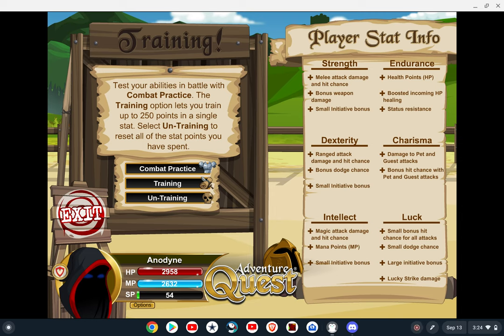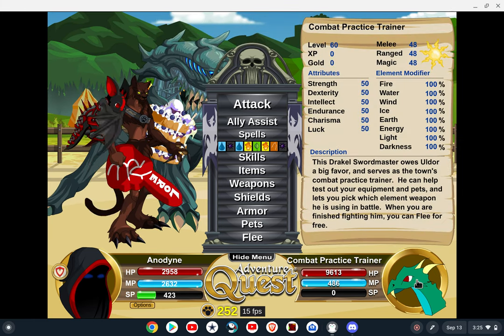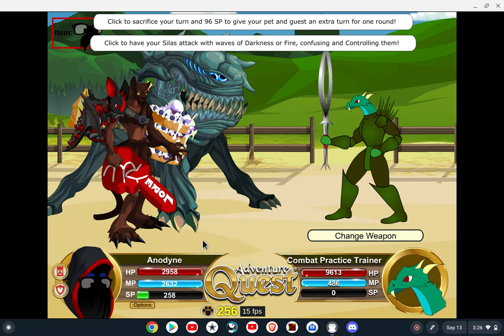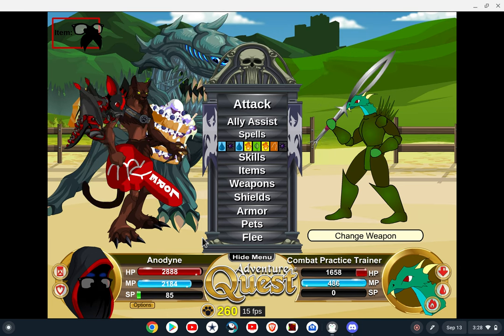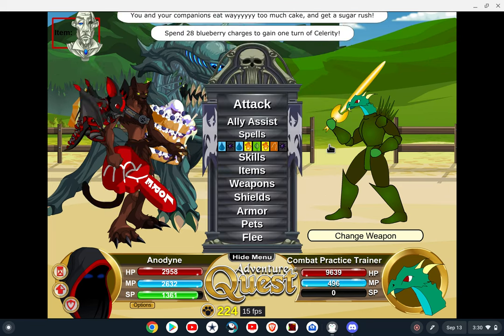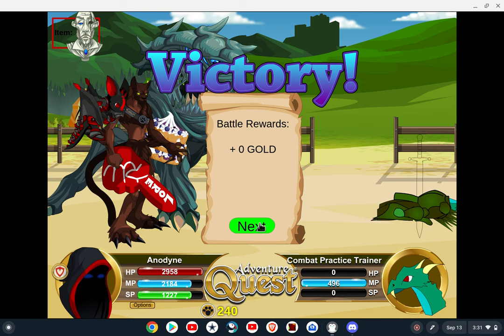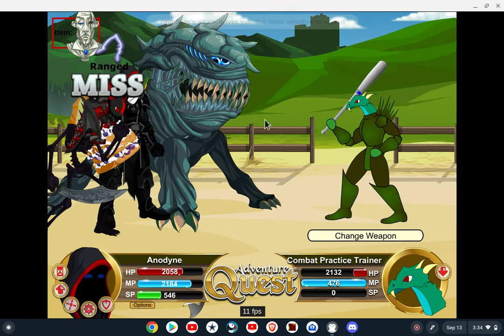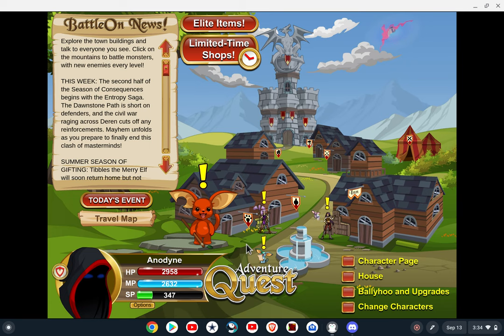AQ-Silas Pet. Ele Vuln Bug on steroids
Showcasing the silas pet with summon giant horror guest, but also decide to show it with dark invader + werepyre bat swrm + silas pet, for cra cra damage